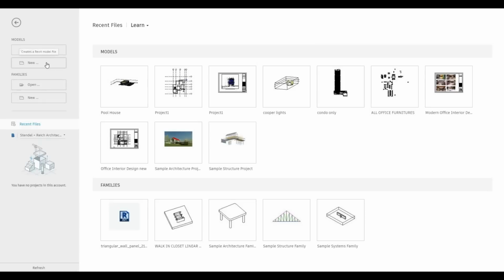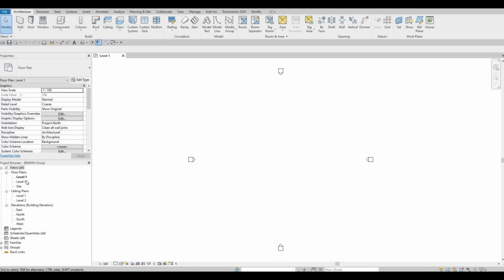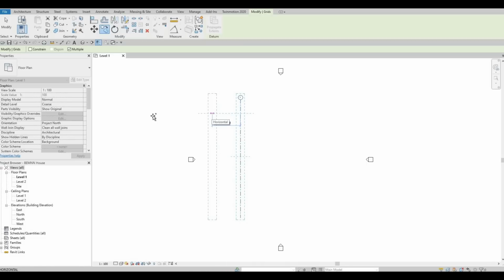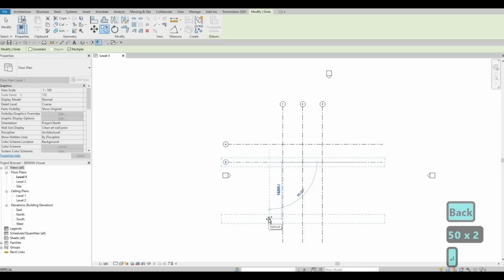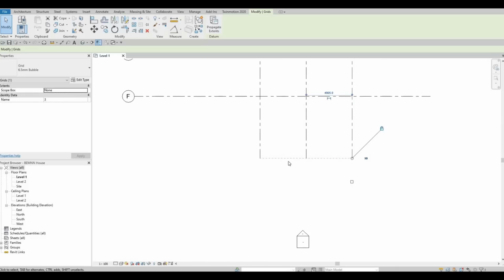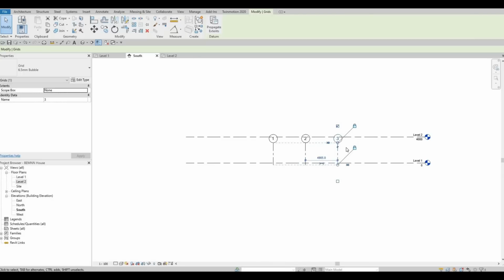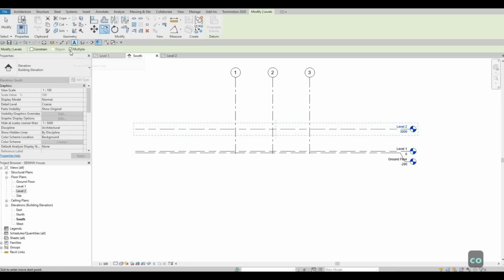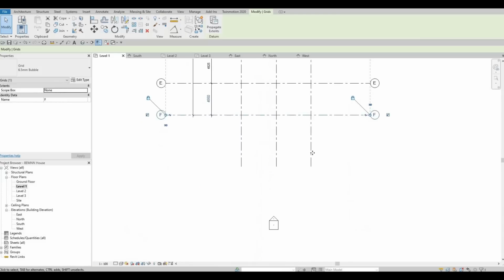ADYE House | Part 1 | Complete Step By Step Project | Revit and Twinmotion Tutorial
ADYE House

Dedicated to Adrian, Dreena, Ysabela and Ethan